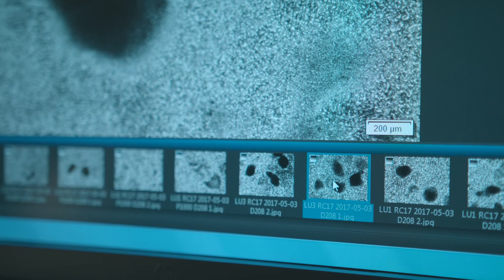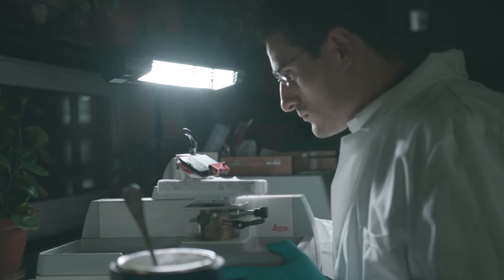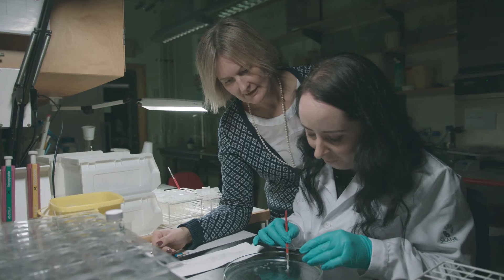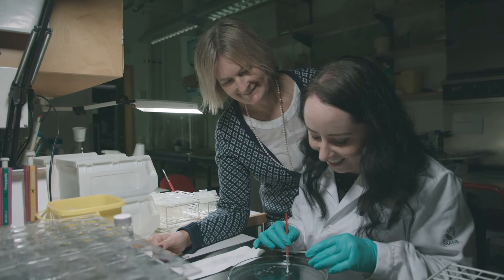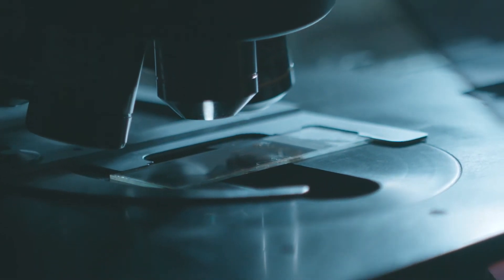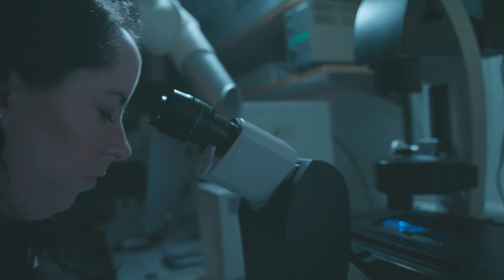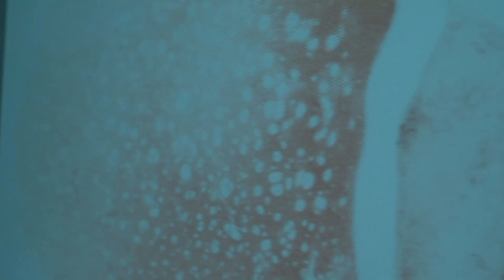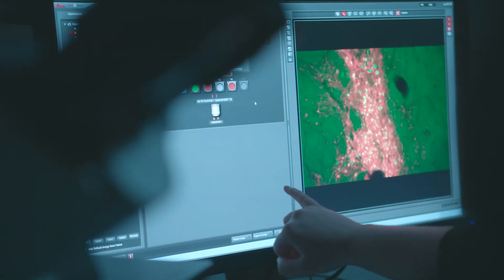Stem cell based treatment for Parkinson's disease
Prof. Malin Parmar
Lund University, Sweden

Malin studies cell fate specification in the developing brain and in human neural progenitor cells by direct, efficient, and controlled differentiation of human stem cells into subtype-specific neurons. Her research has made it possible to develop a new protocol for efficient and stable production of stem cell-derived dopaminergic progenitors for the treatment of Parkinson’s disease. This is her story.